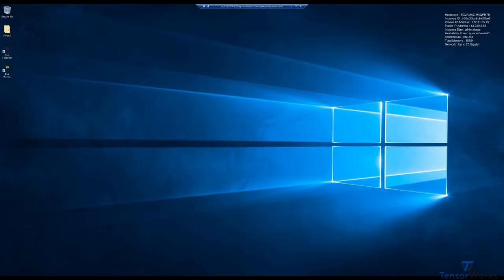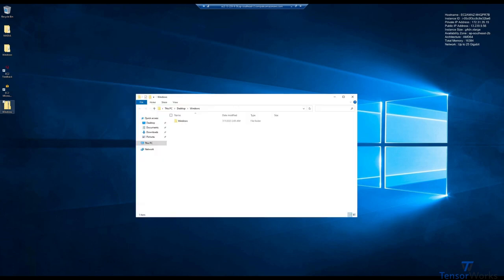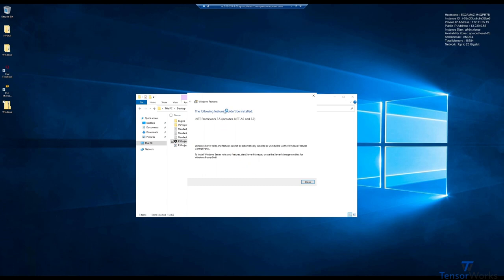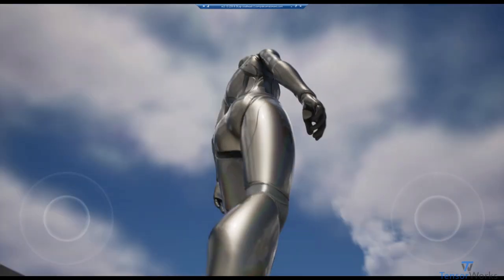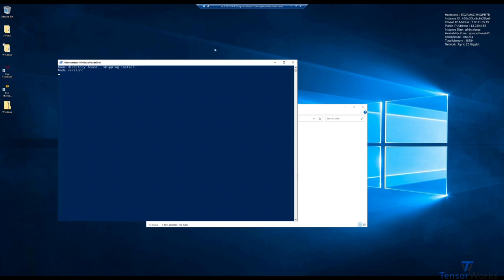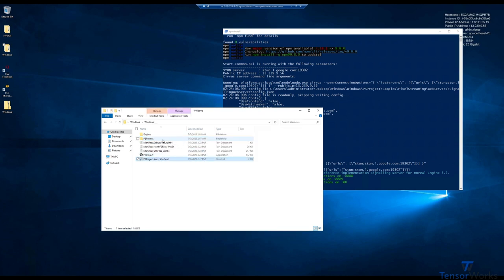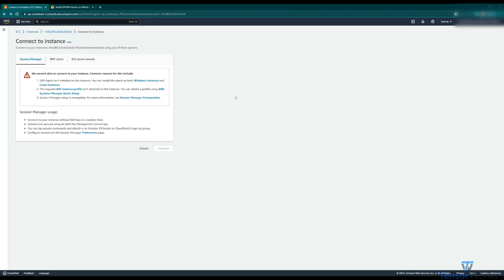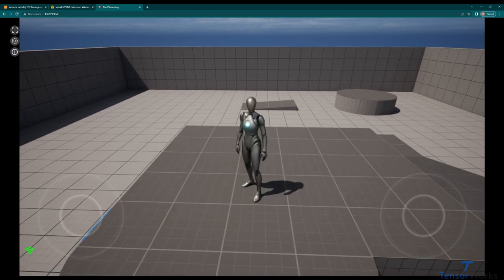AWS 7 - Transferring, Running and Streaming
This is the one! We finally get our application streaming from AWS to our local machine.

Here we'll transfer the application, run the appropriate signalling server scripts and connect via our local browser.

00:00: Transfer the application
00:29: Application prerequisites installation
01:21: Using the Pixel Streaming Infrastructure
01:55: Connecting the application to the signalling server
02:29: Grabbing the instance public IPv4 address
02:40: Connecting to stream via local browser
02:57: Final notes about this configuration